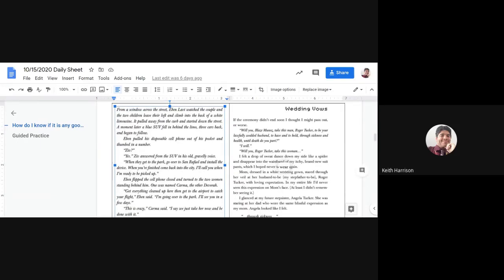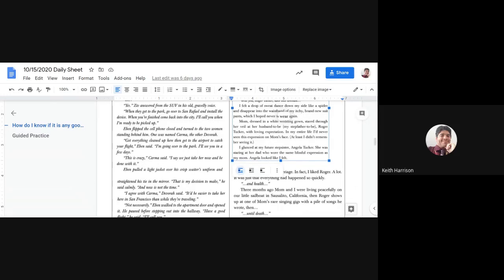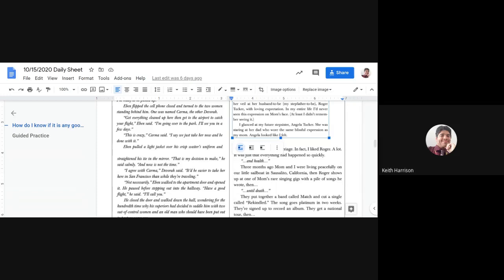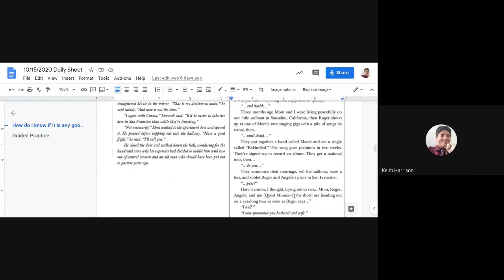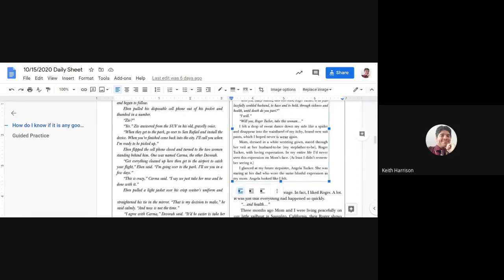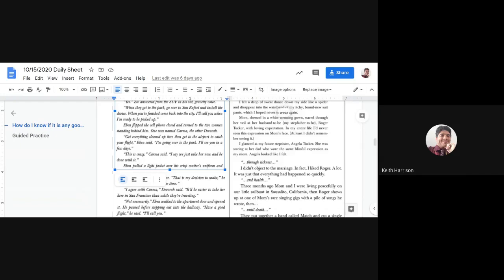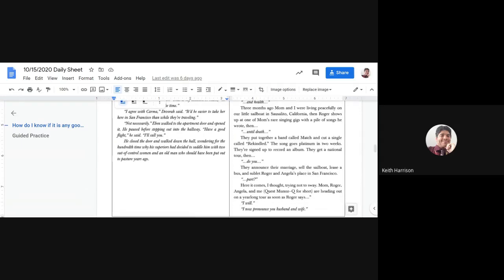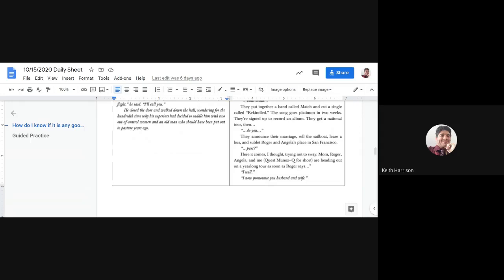I Q Book One Independence Hall